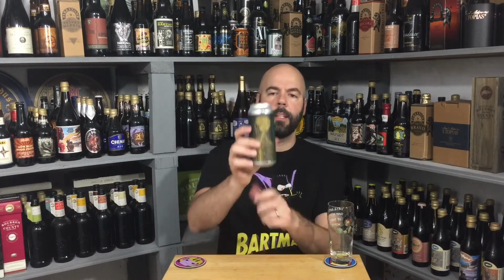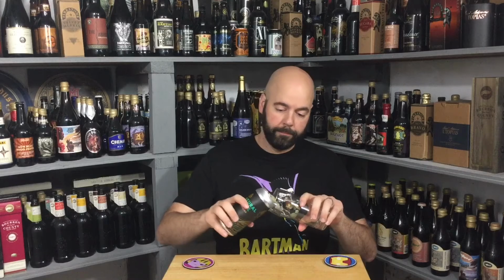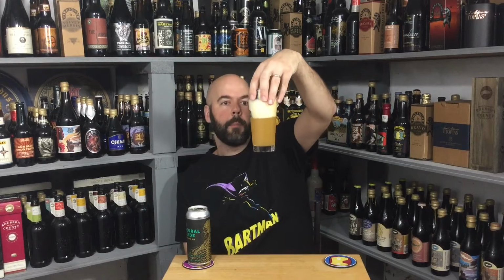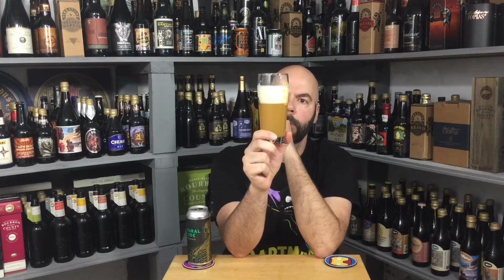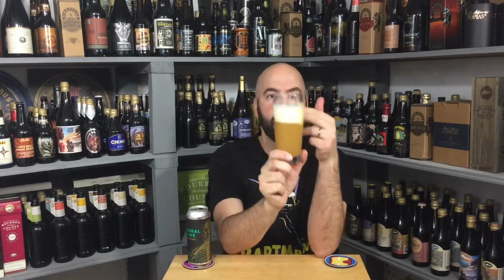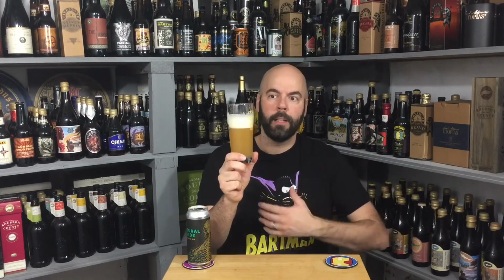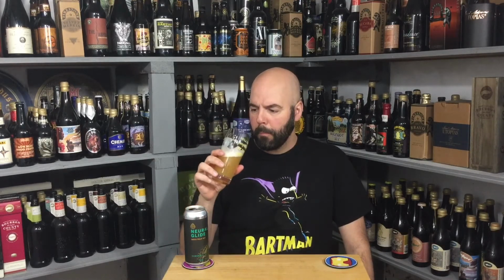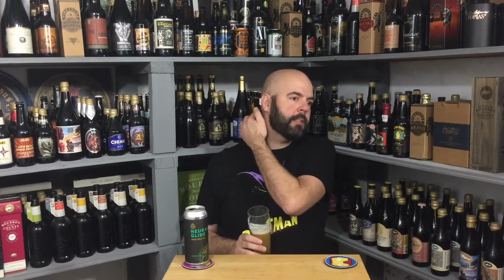Cerebral Neural Glide IPA #1,013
Thank you, Tim!